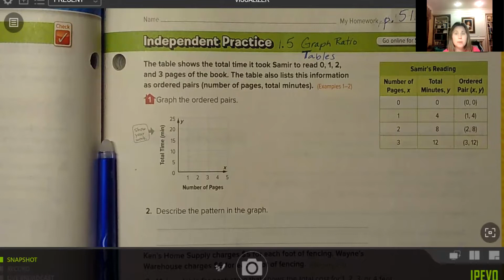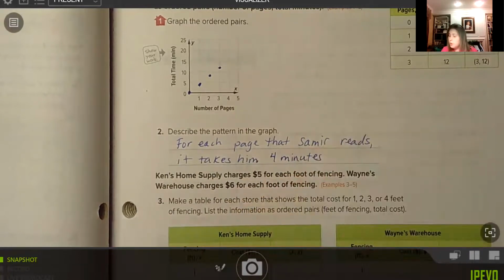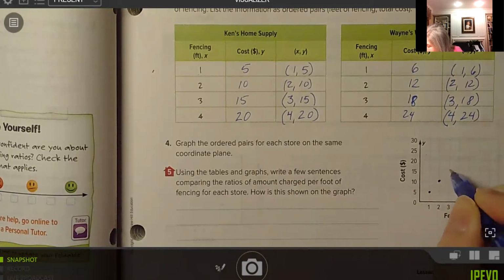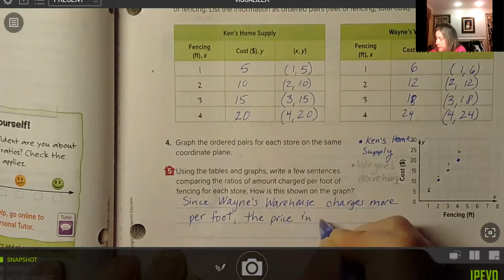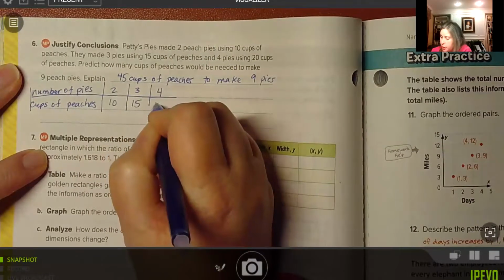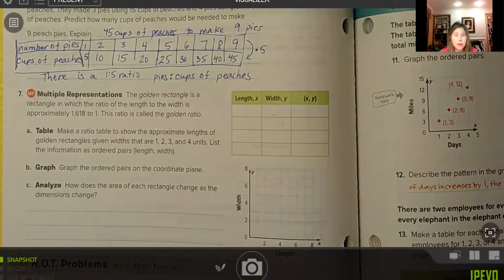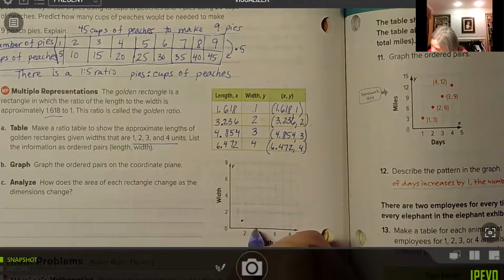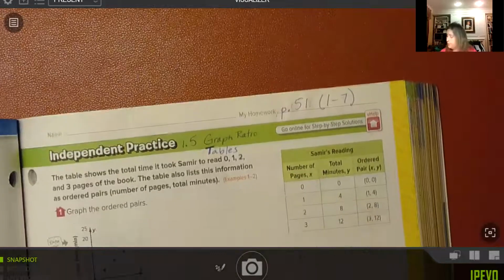1.5 Graph Ratio Tables p. 51-52